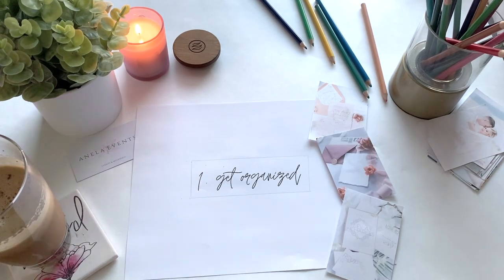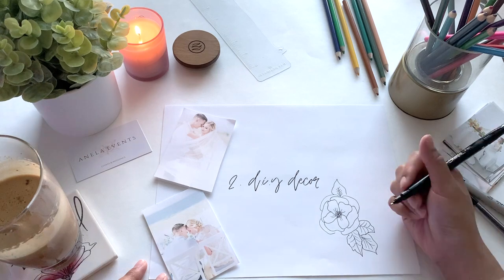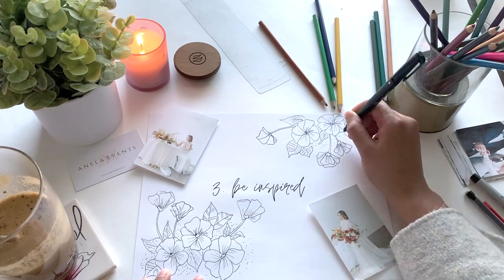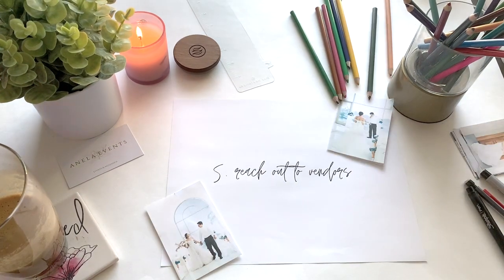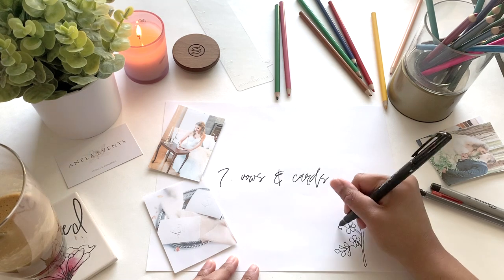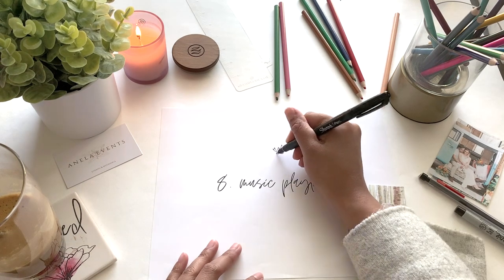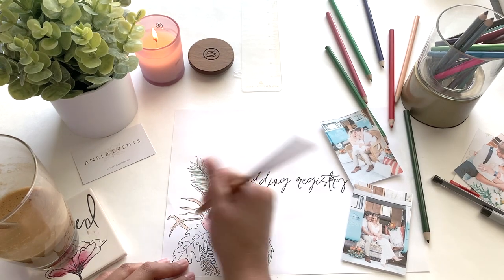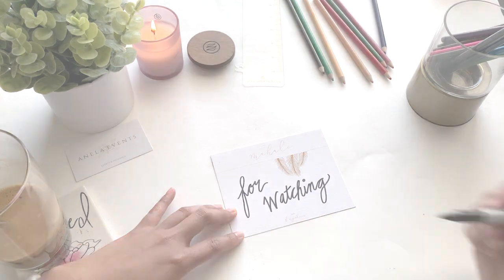Anela Events | 10 Wedding Planning Tips | DURING QUARANTINE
Hi There! Happy Planning! This video is for all the engaged couples planning their future wedding! Here are 10 helpful tips for you to do at home during quarantine!

***Photos shown in this video are collaborations I was a part of! Photographers will be placed down below***

F O L L O W   A N E L A   E V E N T S :

F O L L O W   M Y   P E R S O N A L :

Tip 1 | G E T  O R G A N I Z E D
Photographer #1: Kirsten Wilson Photography
Photographer #2: Sarah Wirth Photo
Photographer #3: Kelby Maria Photography

Tip 2 | D . I . Y.  D E C O R
Photographer: Karlee Steingrobe Photography

Tip 3 |  B E  I N S P I R E D
Photographer: Lara Catherine Photo

Tip 4  |  W E D D I N G  W E B S I T E
Photographer: Mylyn Wood Photography

Tip 5  |  R E A C H  O U T
Photographer: Kiilani Gallery

Tip 6  |  V I R T U A L  D A N C E  L E S S O N S

Tip 7  |  V O W S  &  C A R D S
Photographer: Stefanie Bendt Photography

Tip 8  |  M U S I C   P L A Y L I S T

Tip 9  |  W E D D I N G   R E G I S T R Y
Photographer: Jennifer Amina Photography

Tip 10  |  G E T   E X C I T E D
Photographer: Viktoriya Bogdanova Photography